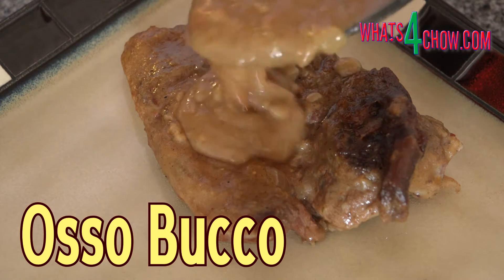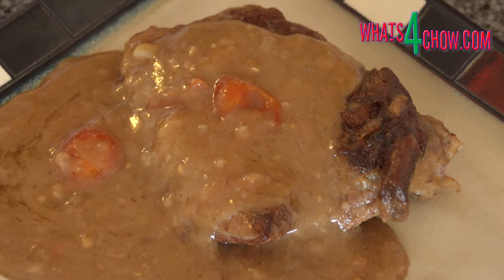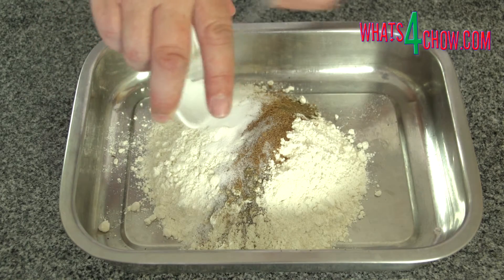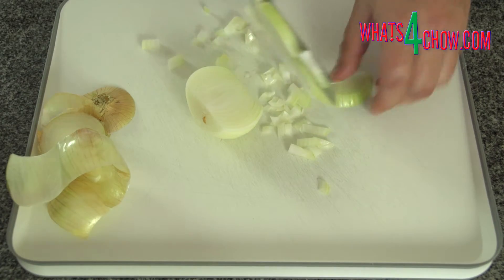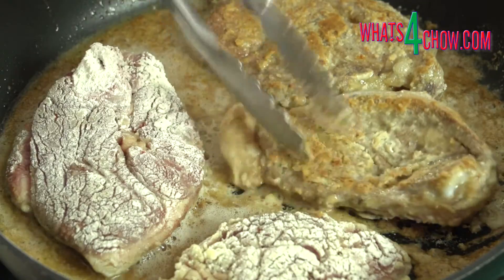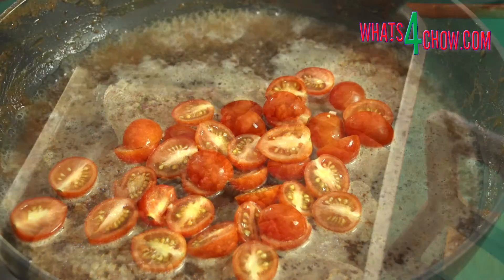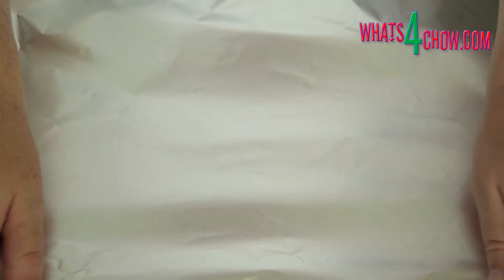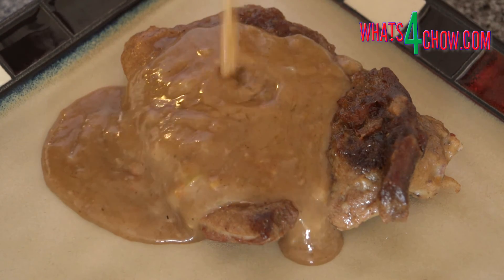How to Make Classic Osso Bucco - Osso Bucco using Lamb Leg Cutlets!!!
Osso Bucco is classic Italian dish of slow cooked veal cutlets with a thick glossy gravy. Although veal shank cutlets are the tradional meat used, osso bucco  can be quite successfully made with lamb leg cutlets as I am about to do, or even with young goat leg cutlets.